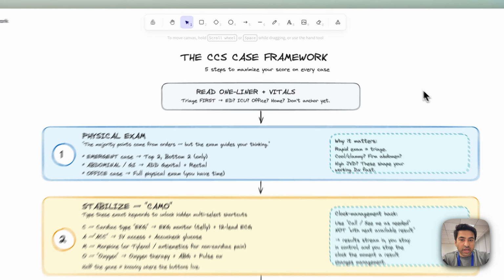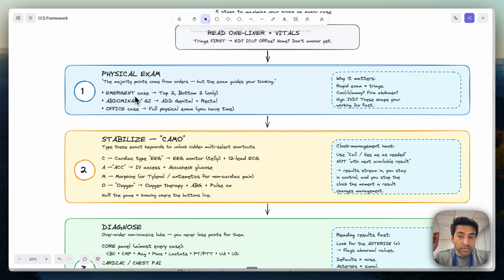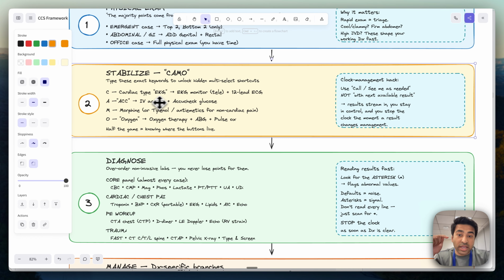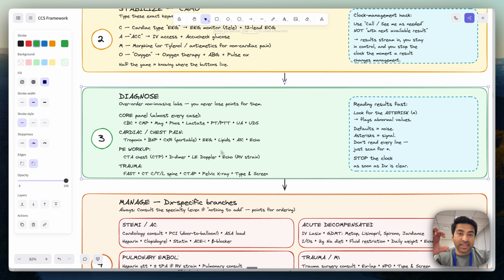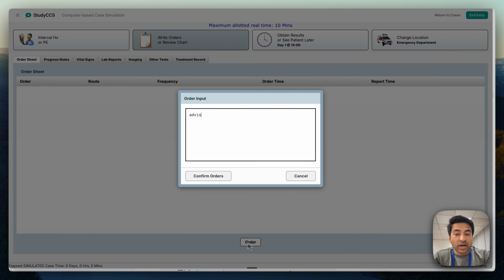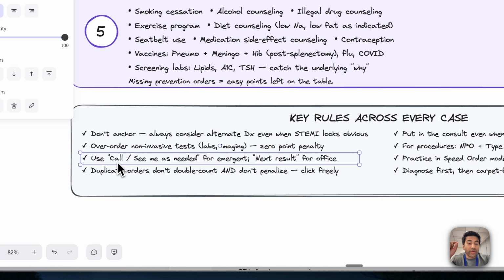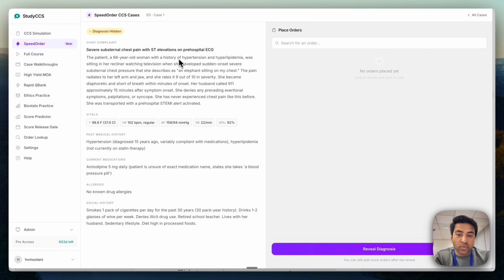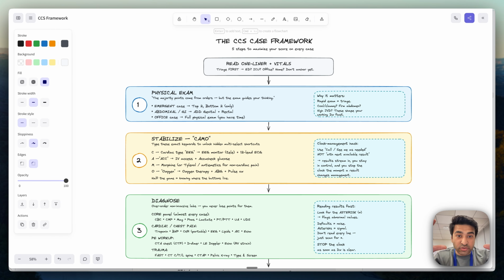How I approach Step 3 CCS Cases [NYU Resident] | StudyCCS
Harsh Moolani, an NYU resident, breaks down his exact framework on how to approach emergent CCS Cases on USMLE Step 3. You can watch step by step walkthrough of 4 different cases.

0:00 Introduction
0:10 CCS Case Walkthroughs
0:35 CCS Case Framework Introduction
0:50 Physical Exam - CCS Cases
2:00 Stabilize - CCS Cases
3:00 Diagnosis - CCS Cases
4:01 Mangement - CCS Cases
4:50 Preventative Care - CCS Cases
5:55 Key Rules to Remember